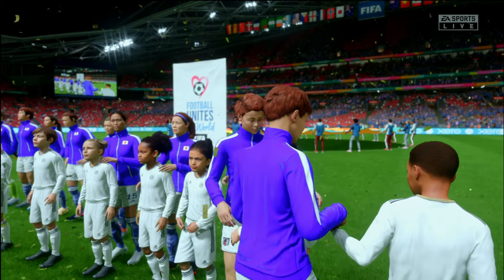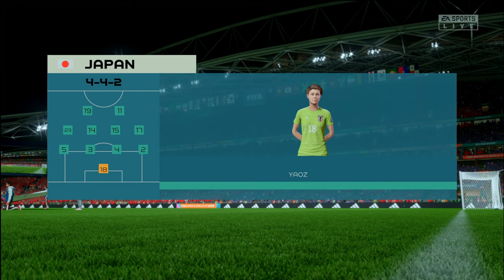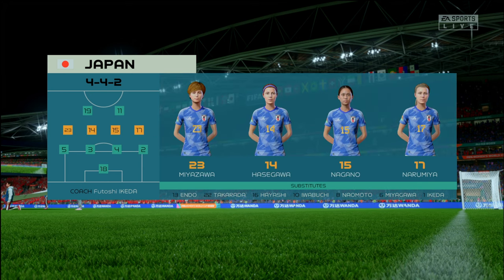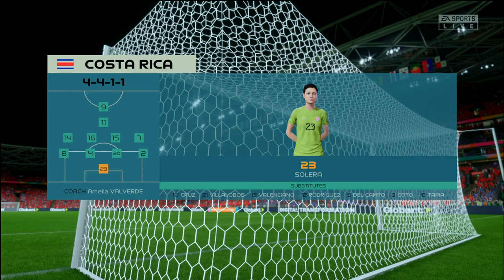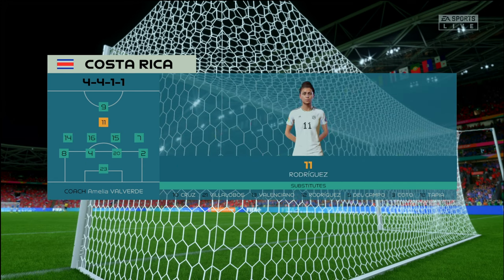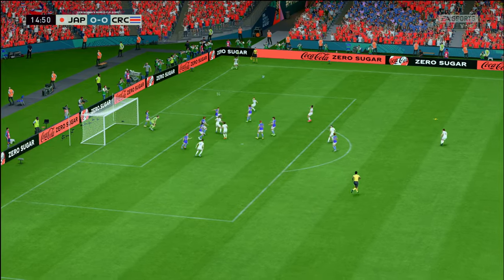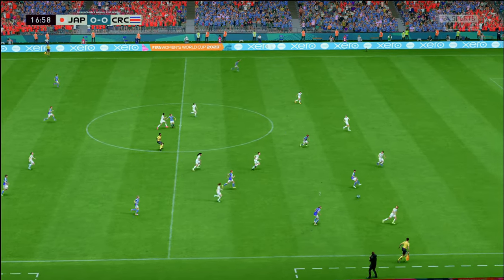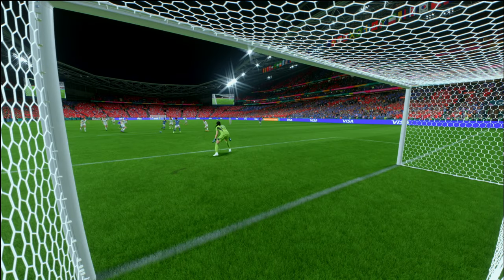JAPAN vs COSTA RICA | FIFA Women's World Cup Team [4K HDR]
JAPAN vs COSTA RICA
FIFA Women's World Cup 2023 Team

4K 60fps Ultra HD - HDR Graphic

Introduction :
The 2023 FIFA Women's World Cup will be the ninth edition of the FIFA Women's World Cup, the quadrennial international association football championship contested by women's national teams and organised by FIFA. The tournament will be jointly hosted by Australia and New Zealand, and is scheduled to take place from 20 July to 20 August 2023.